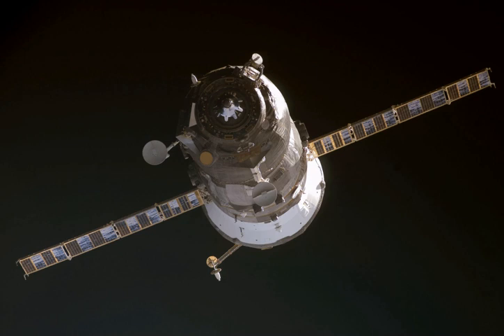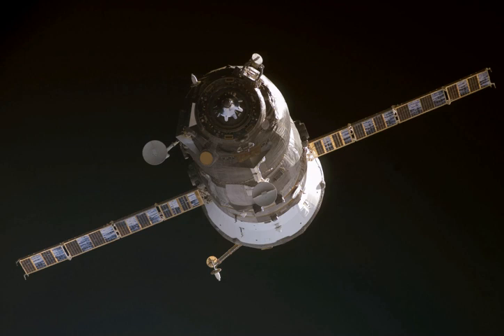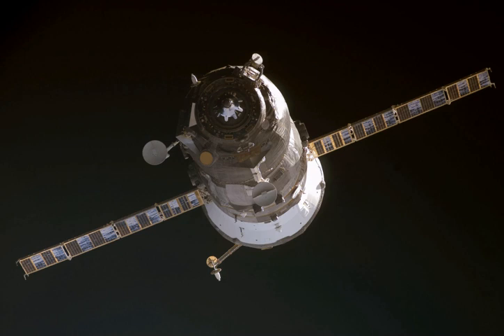Progress M-57 | Wikipedia audio article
00:01:29 See also

- Socrates

SUMMARY
Progress M-57 (Russian: Прогресс М-57), identified by NASA as Progress 22 or 22P, was a Progress spacecraft used to resupply the International Space Station. It was a Progress-M 11F615A55 spacecraft, with the serial number 357.
Progress M-57 was launched by a Soyuz-U carrier rocket from Site 1/5 at the Baikonur Cosmodrome. Launch occurred at 15:08:18 GMT on 24 June 2006. The spacecraft docked with the Pirs module at 16:25 GMT on 26 June. It remained docked for five and a half months before undocking at 23:23:52 GMT on 16 January 2007 to make way for Progress M-59. It was deorbited at 02:29 GMT on 17 January 2007. The spacecraft burned up in the atmosphere over the Pacific Ocean, with any remaining debris landing in the ocean at around 03:15:20 GMT.Progress M-57 carried supplies to the International Space Station, including food, water and oxygen for the crew and equipment for conducting scientific research.